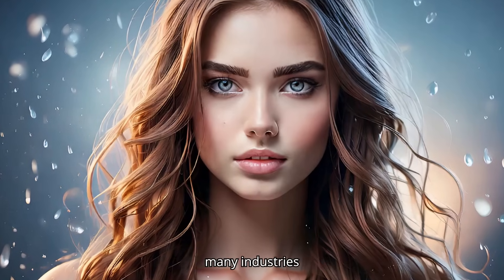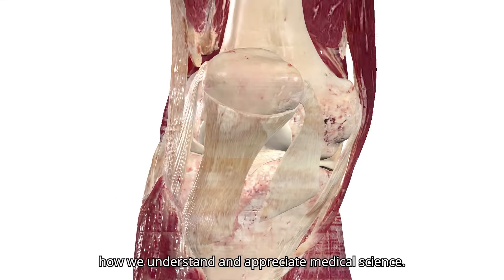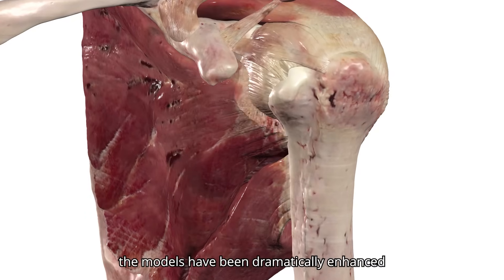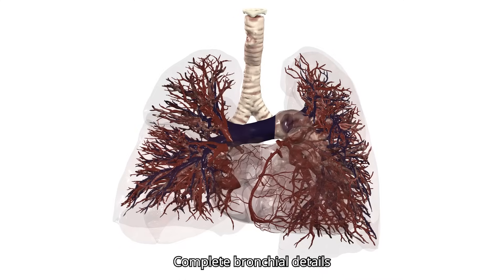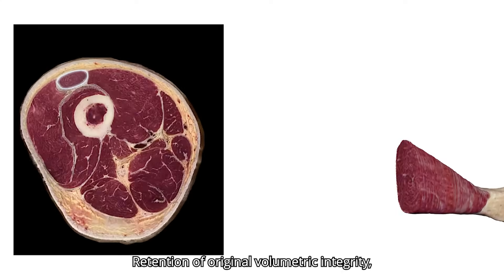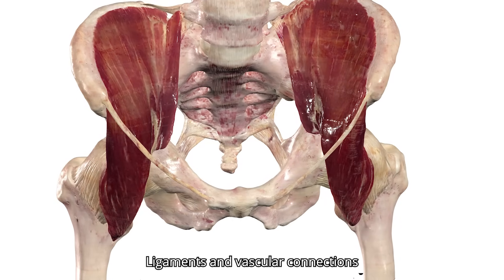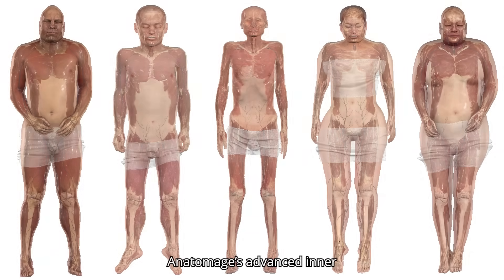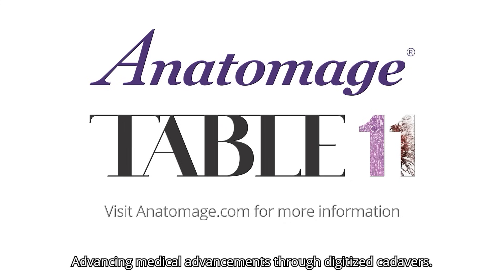Anatomage Releases Ultra-Realistic Digital Humans for Medical Education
Anatomage delivers the most comprehensive, medically accurate, and visually stunning real human inner anatomy. This innovation is transforming how we understand and appreciate medical science.